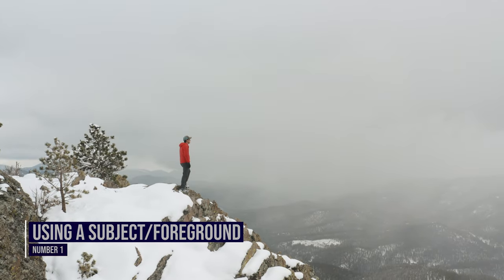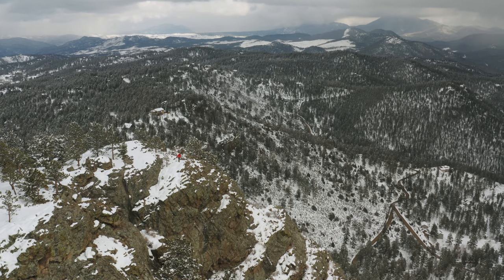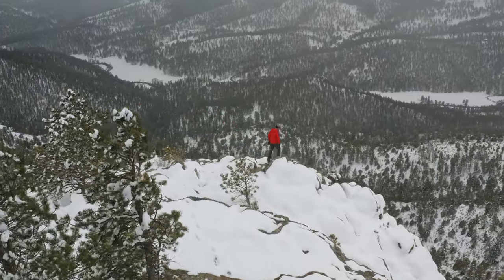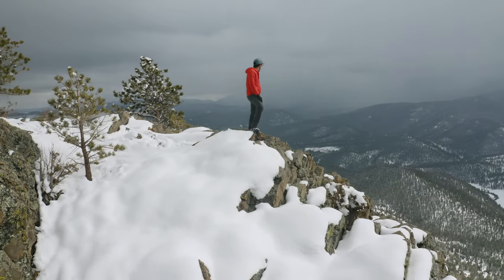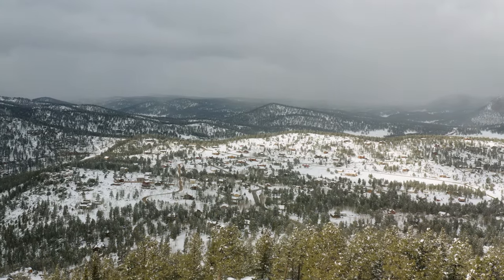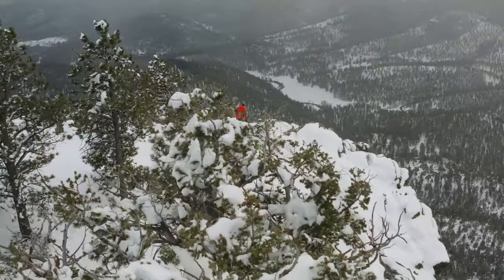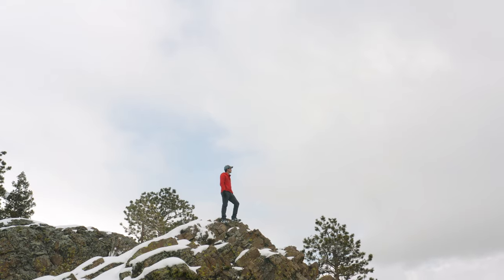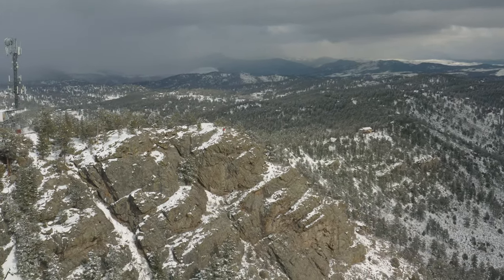5 Ways to INSTANTLY Improve your DRONE FOOTAGE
Looking to get better drone footage? Watch this video and you'll learn 5 ways that you can instantly improve your drone footage.

Haven't had a chance to join our Facebook group for Destination Wedding and Elopement Videographers?